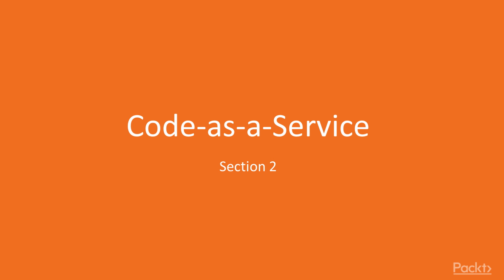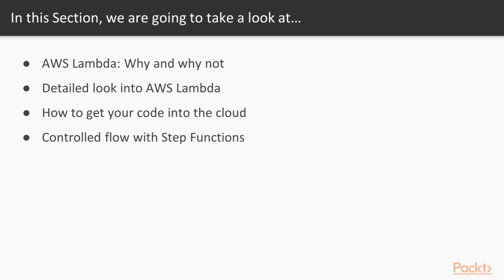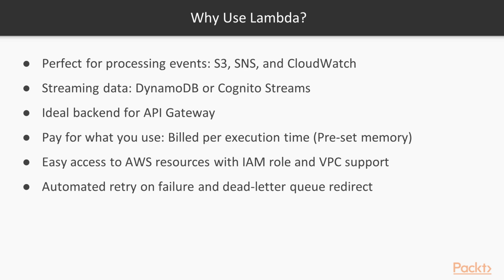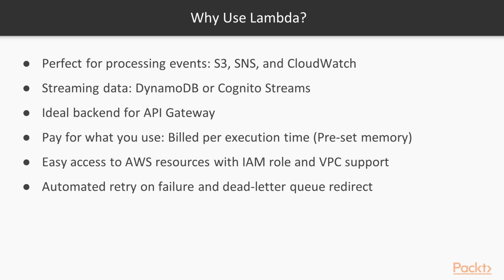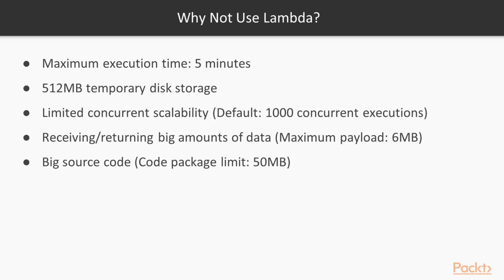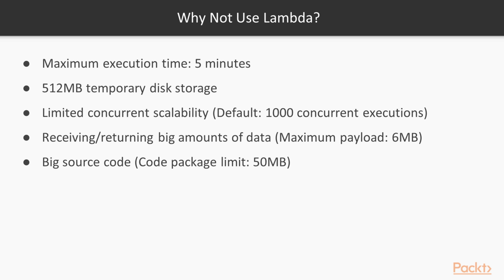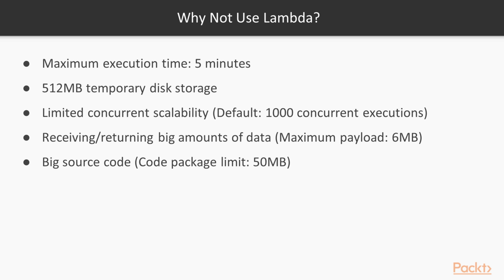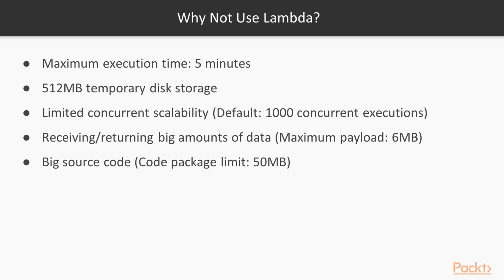Deploying Cloud-Native AWS components : Code-as-a-Service | packtpub.com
The new “serverless” world is getting more and more popular and AWS Lambda is its heart. This section will cover everything there is to know about Lambda, when it should be used (and when it shouldn't), how to set it up and automate its deployment. We'll make sure that we make the most out of “code-as-a-service”, but only when it's the best approach. So, we will talk about scenario where another solution may be better. We'll finish by taking a look at Step functions and their State machines, which let us create complex workflows to make the most out of Lambda (and not only!).
• AWS Lambda – Why and Why Not?
• Deep Dive into AWS Lambda
• Deploying Lambda Functions
• Step-by-Step – Step Functions